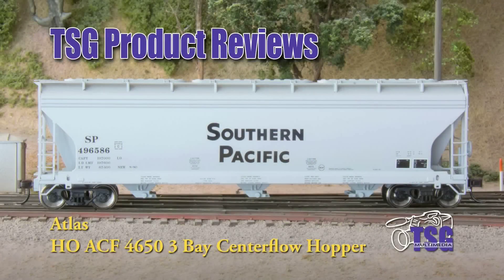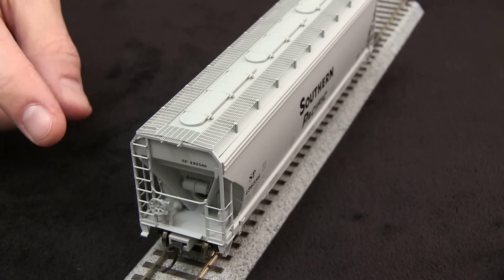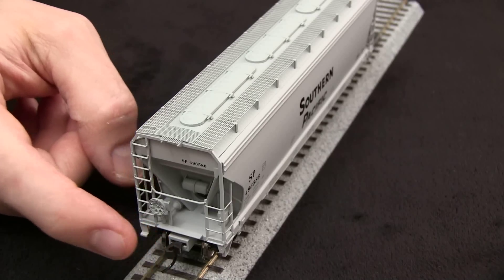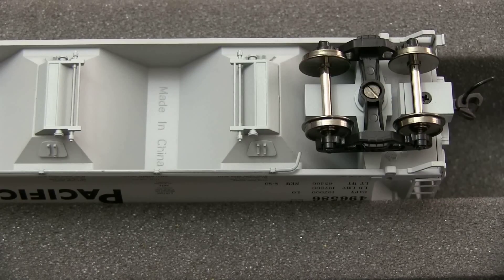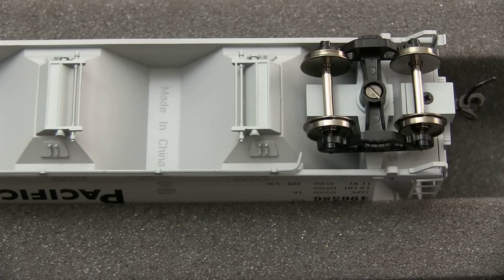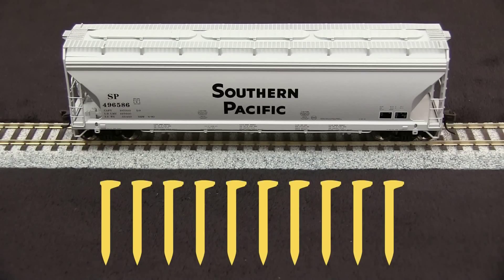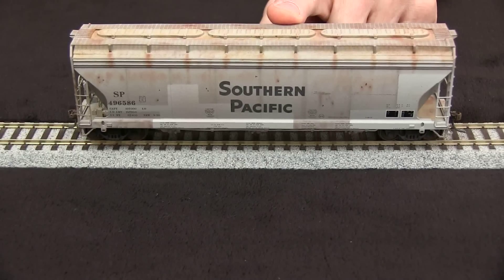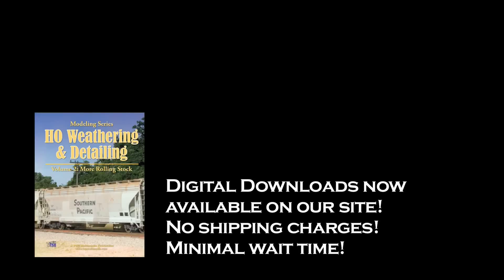HO Scale Covered Hopper Atlas Product Review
In this review, you get a chance to see some of the details on this car, and there is a surprise at the end.

The weathering and detailing program Dan mentioned in this review is available at the following URLs.